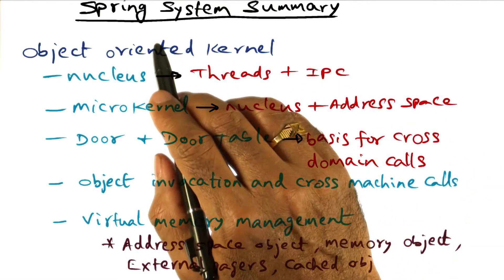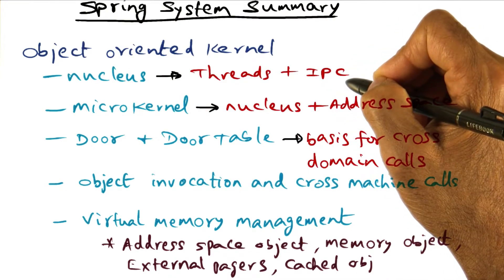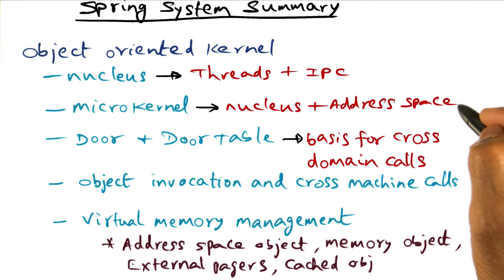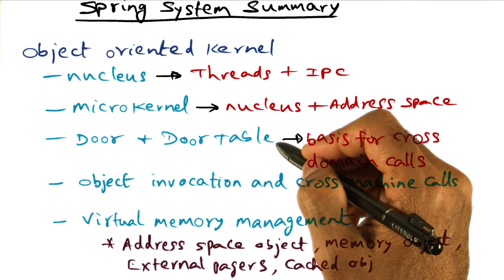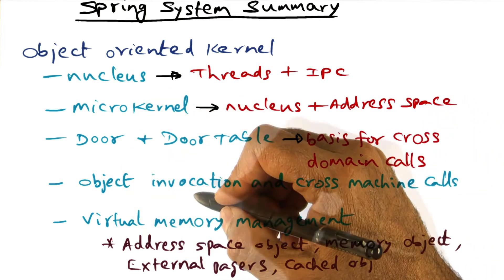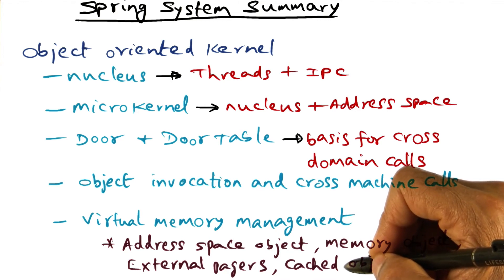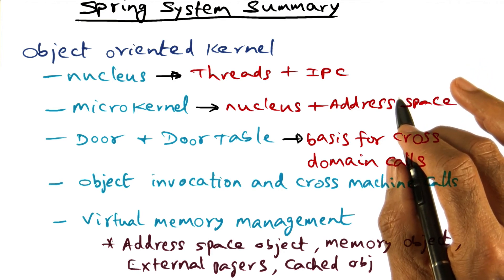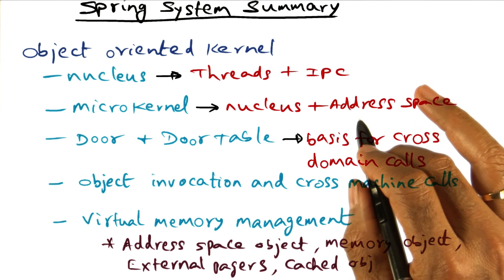Spring System Summary - Georgia Tech - Advanced Operating Systems